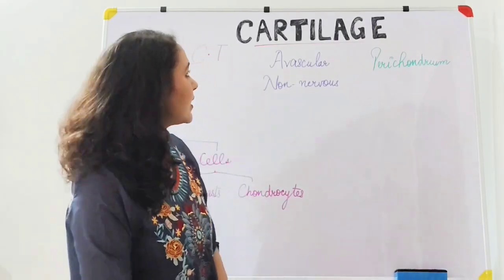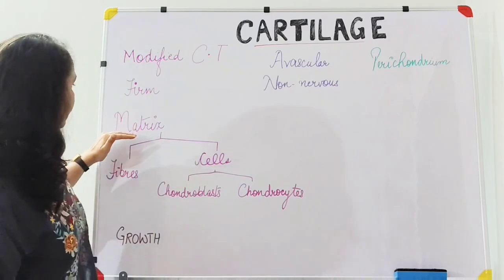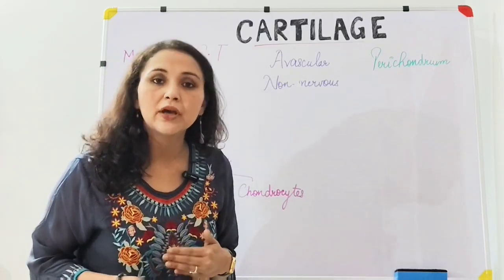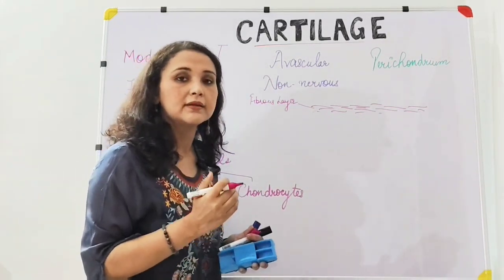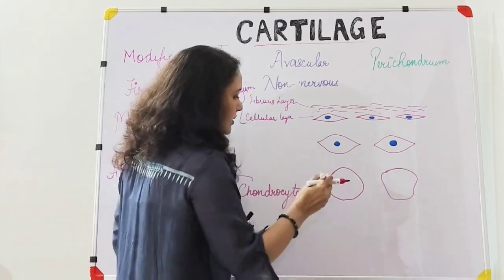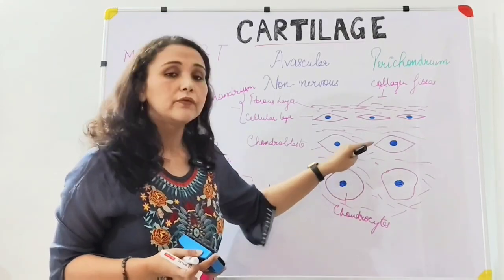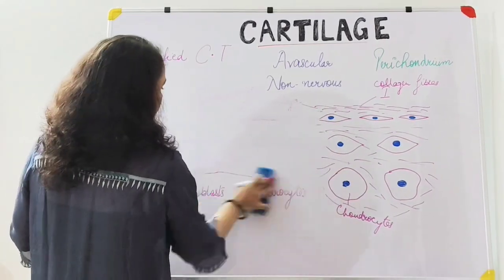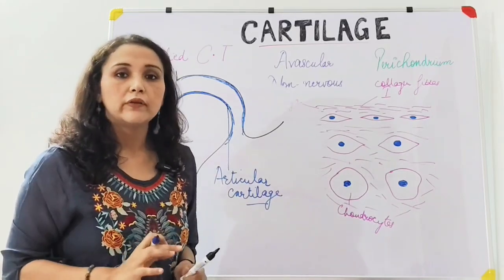CARTILAGE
Basic features